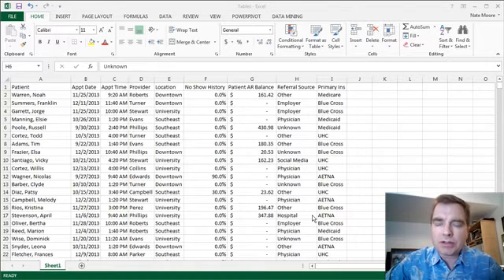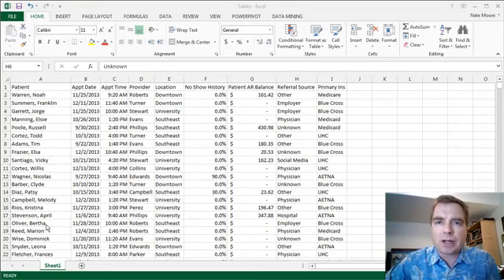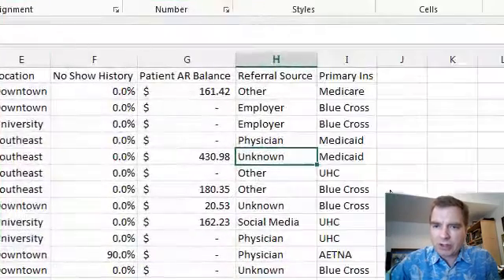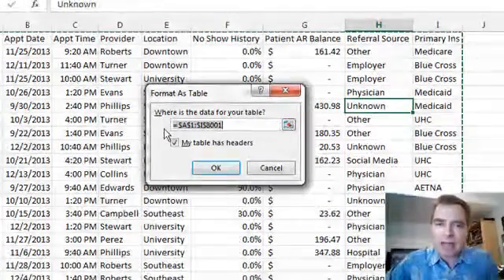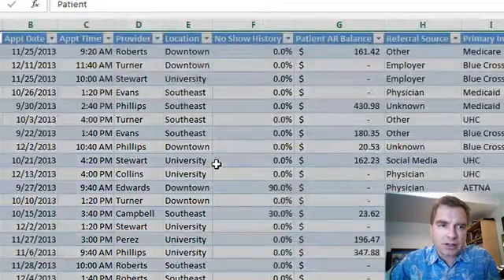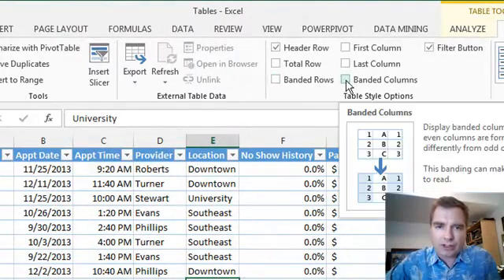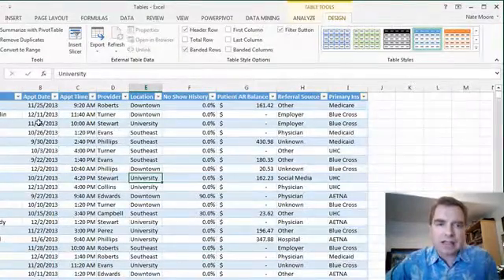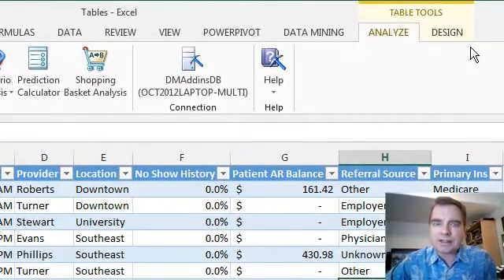Excel Video 380 Excel 2013 Tables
Excel Video 380 starts our discussion of Tables in Excel 2013.  Tables are different than the Pivot Tables you’ve heard me talk a lot about.  We’ll start by simply creating tables.  If you already have a Pivot Table, creating a table is easy, simply double click the Pivot Table cell where you want to see the detail.  Excel shows the detail in a Table format.

If you don’t have your data in a Pivot Table, just select one of the cells in the data where you want to add a table and click Format as Table from the Home tab in the Ribbon.  Excel will look at the data and come back with a screen that estimates your complete data range and also tries to determine if your data has a top row with headers in it that Excel can use for column headings.  Note that Excel does best at determining your data range if your data does not have blank rows, columns, or cells.  If you do have blank rows, columns, or cells, be sure to double-check Excel’s suggested range.  You can always click the red arrow in the Format as a Table window to enter the range.

Tables have filtering and sorting ability similar to Pivot Tables.  You’ll also find some additional really useful features that are unique to Tables.  We’ll start reviewing some of those features in Excel Video 381.